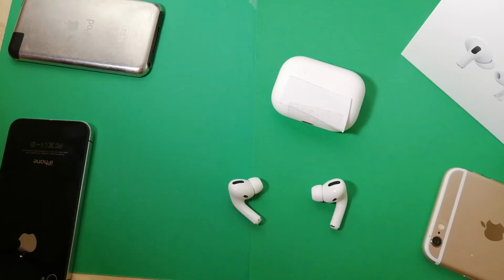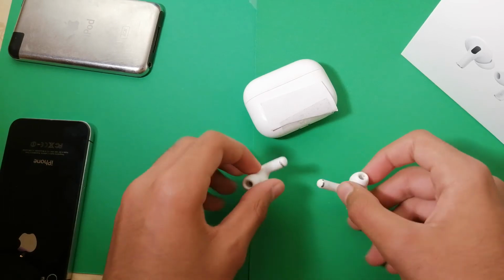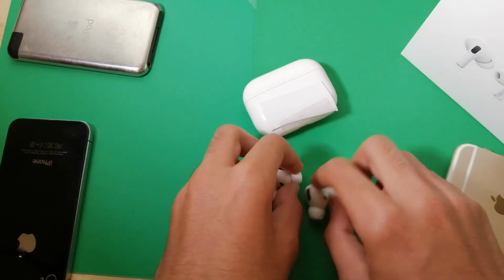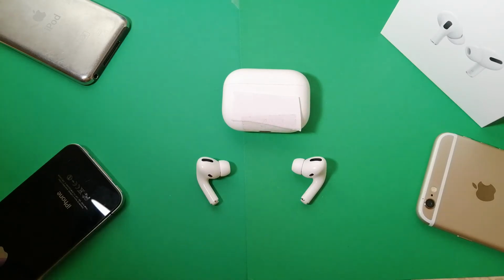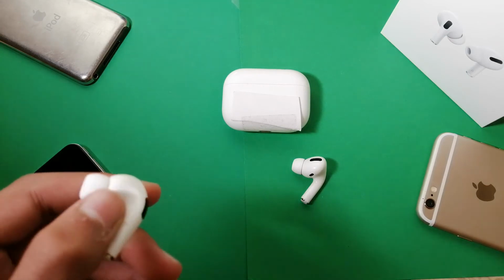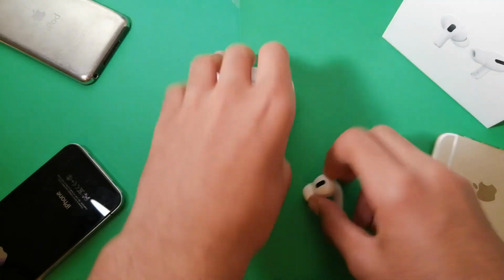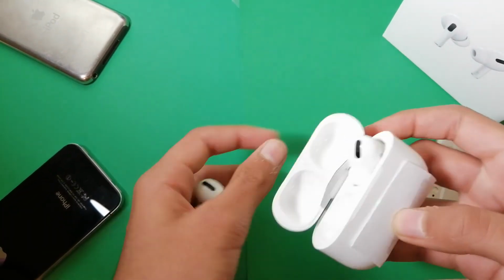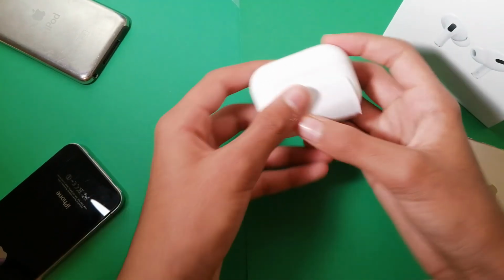Airpods Pro Review (2021)